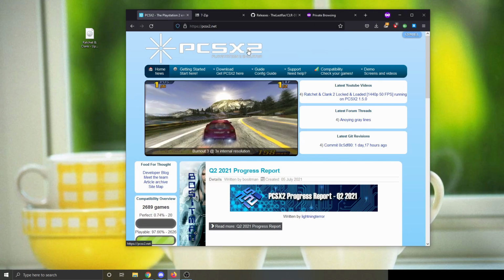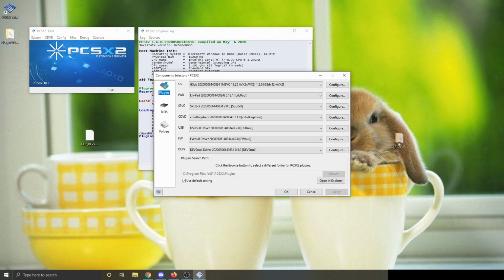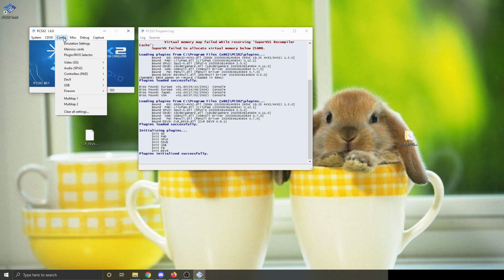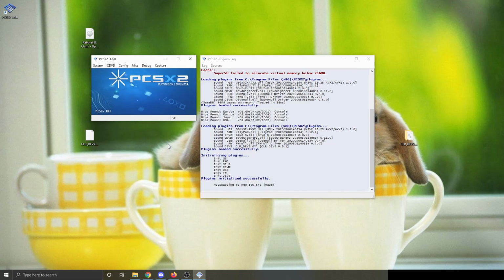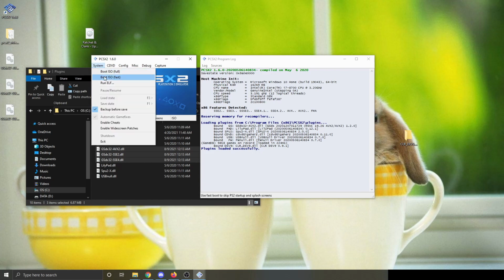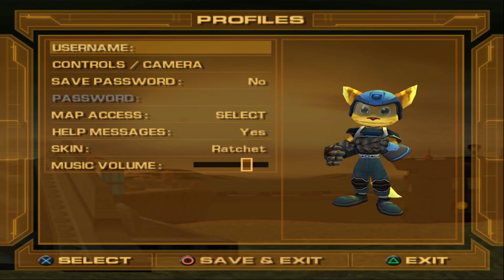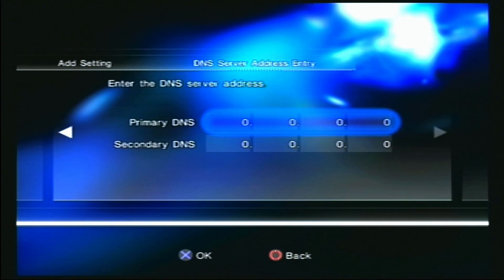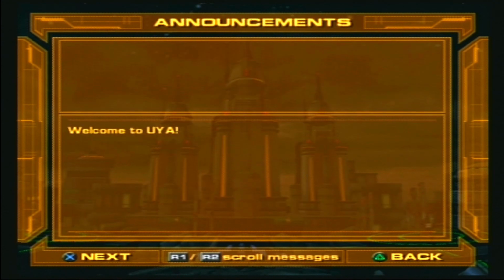Play Ratchet & Clank: Up Your Arsenal ONLINE [2021] !!!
Tutorial on how to play Ratchet & Clank: Up Your Arsenal (U.Y.A) Online in 2021!!!
It's super easy to play on PS2
Below are important links to get this set up on pc and the DNS ip address

Primary DNS:
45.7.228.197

Time Stamps:
0:00 - intro
0:35 - play on pc (PCSX2 1.6)
11:11 play on PS2